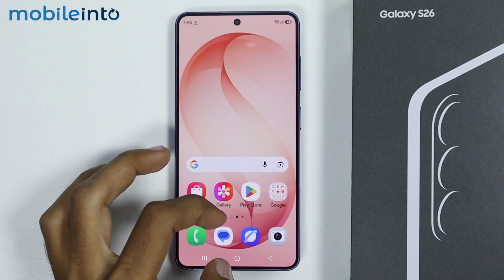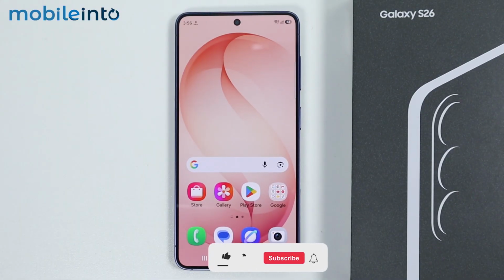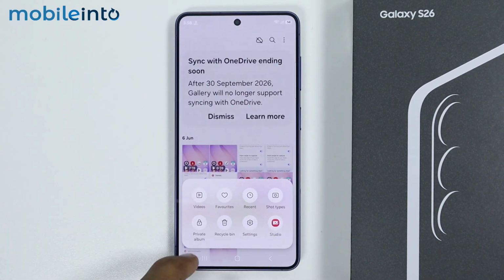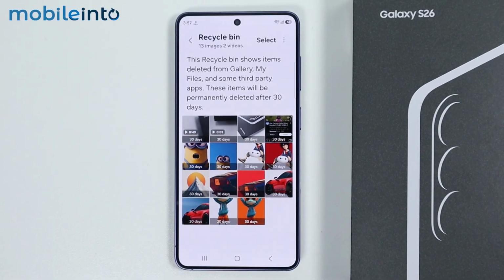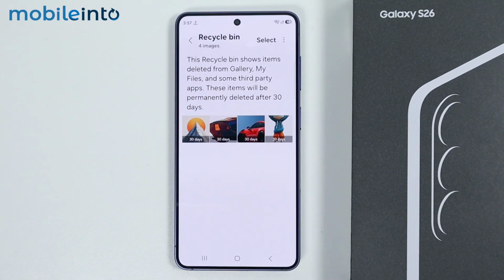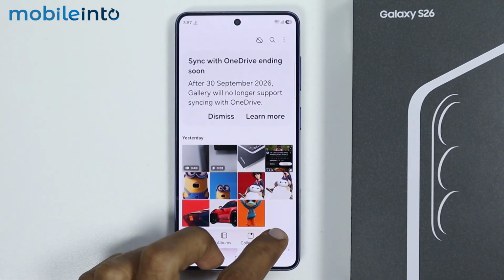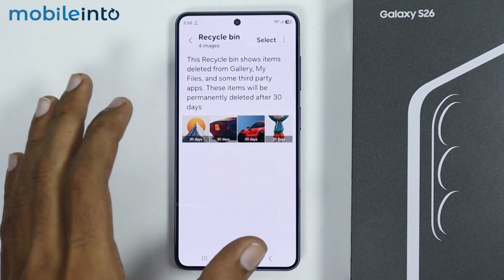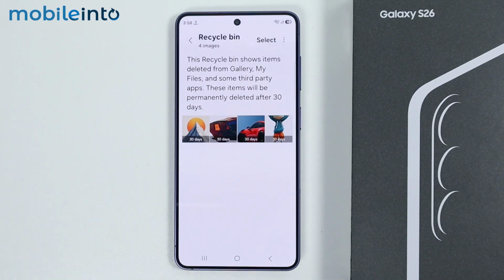How to Restore Deleted Photos and Videos on Samsung S26/S26 Ultra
In this video, we will learn how to restore deleted photos and videos on Samsung Galaxy S26 / S26 Plus / S26 Ultra. If you want to recover deleted photos and videos on Samsung Galaxy S26 / S26 Plus / S26 Ultra, follow these steps.